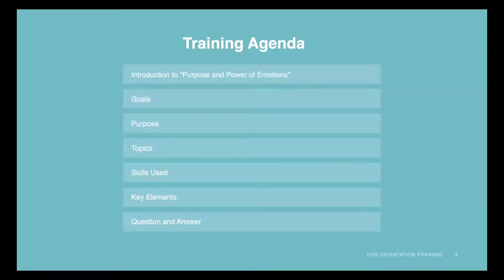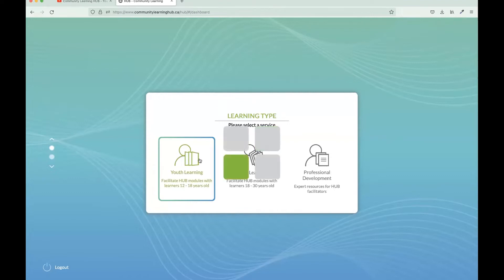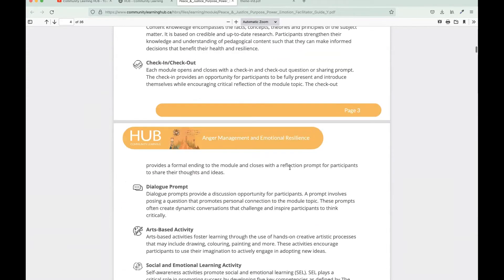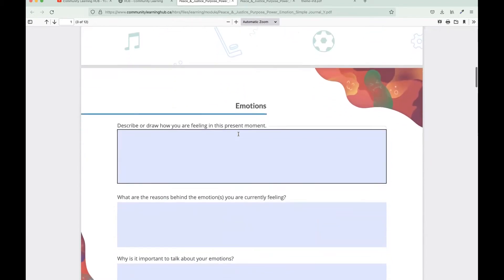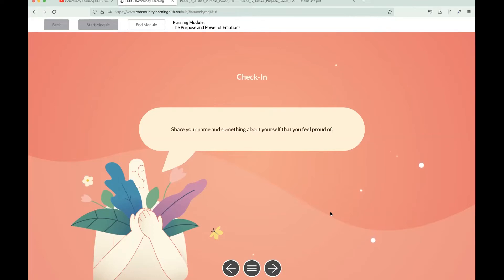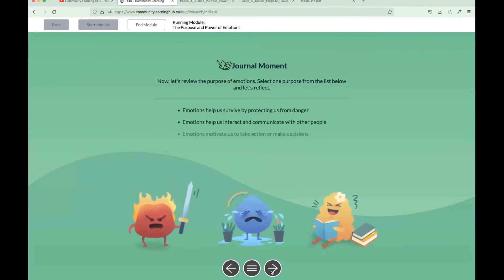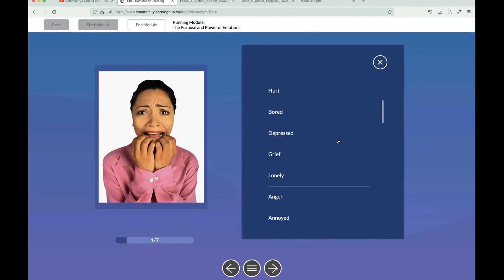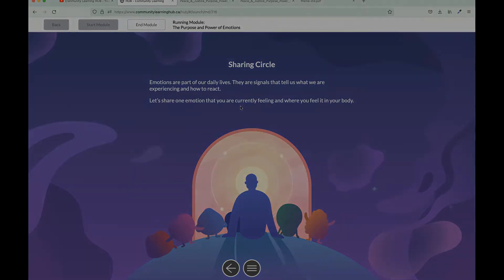HUB Discovery: Purpose and Power of Emotions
Participants explore common emotions and the purpose behind them, while also learning how to recognize emotions in the body. Participants learn how to restructure perspectives on unfavorable emotions. This webinar is for facilitators to learn about the module in depth.

—— HUB Community Learning ——
HUB is a nonprofit initiative, powered by Springboard, a Canadian registered charity. HUB is an innovative life skills learning platform with interactive, digital learning in finances, decent work, education, peace & justice, gender equality, health & well-being. Our innovative technologies create opportunities and success paths for vulnerable Canadians, leading the way to a safe, prosperous and inclusive future. Powered by Springboard